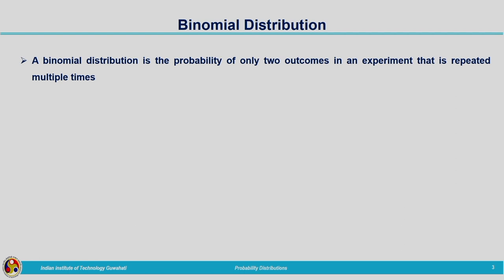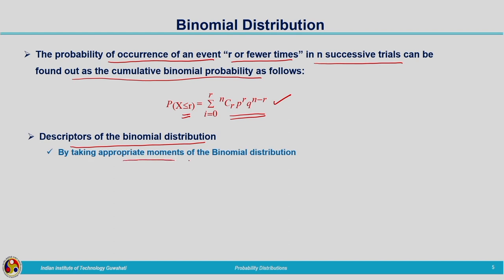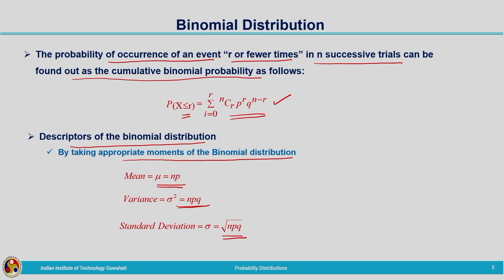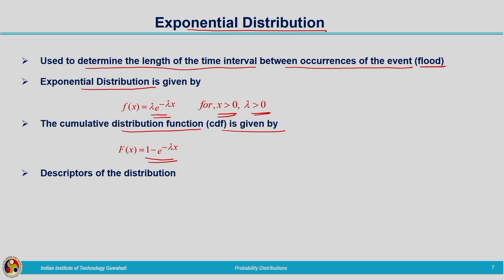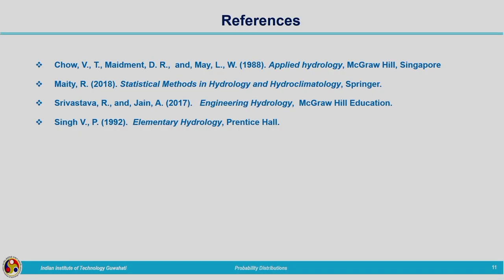Lec 74: Probabiity Distributions